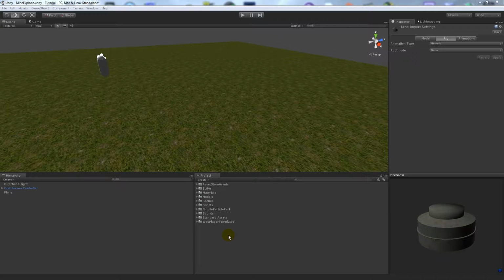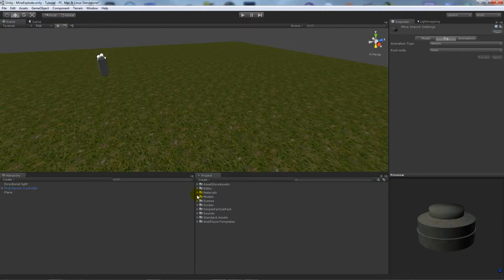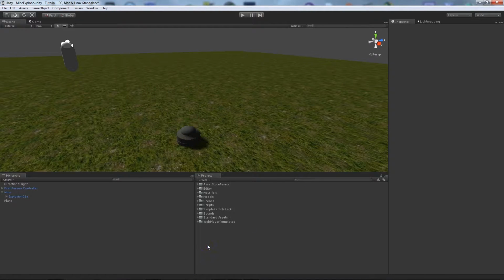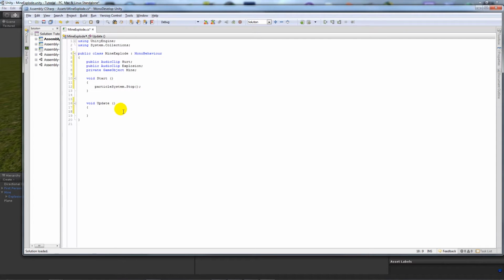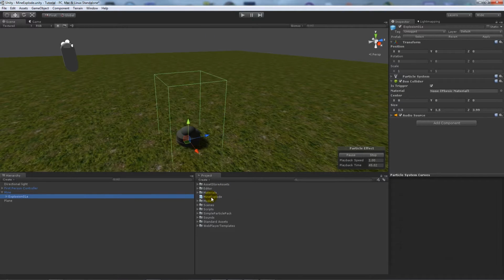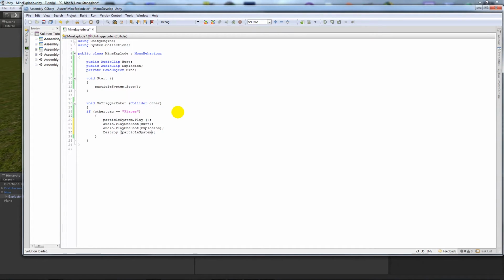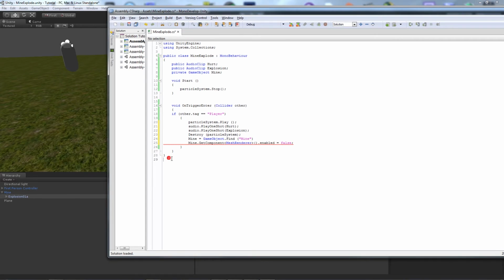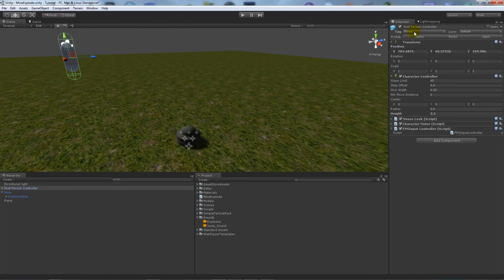Creating an EXPLODING MINE (Unity Tutorial)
Exploding mine in Unity, using an explosion particle effect and some sound effects! This tutorial is written in C#!